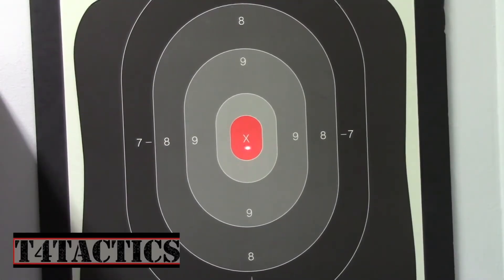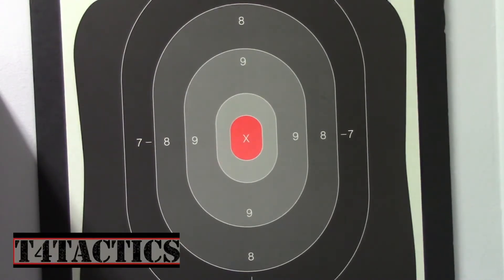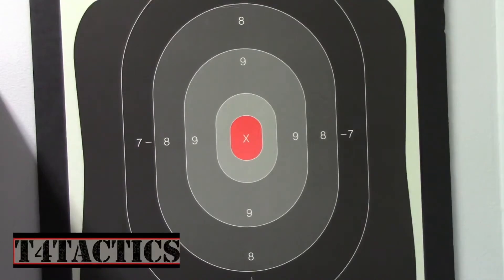Frustration 101 at the range.